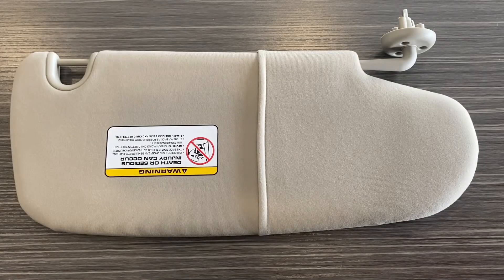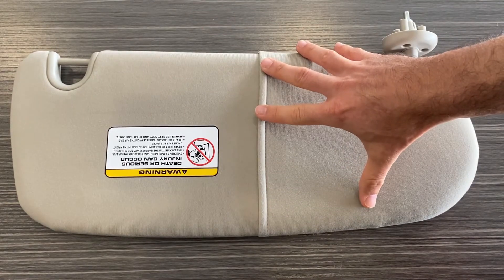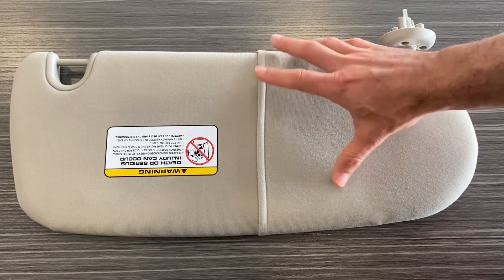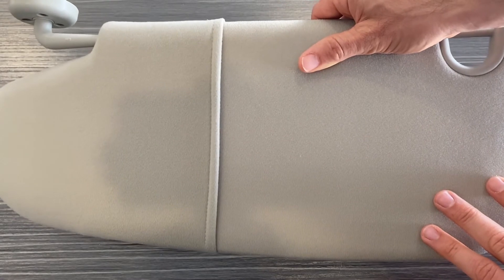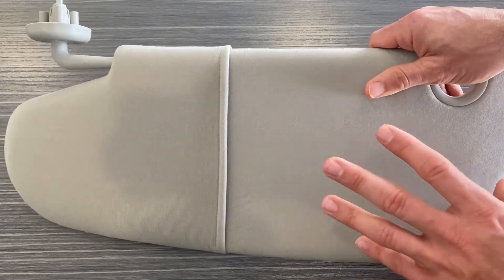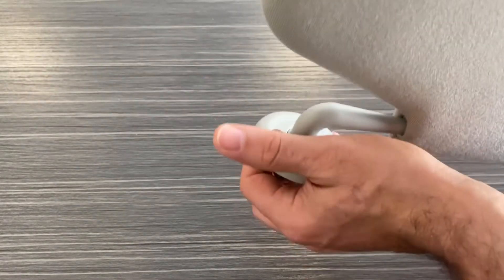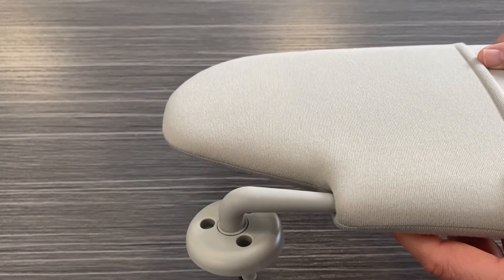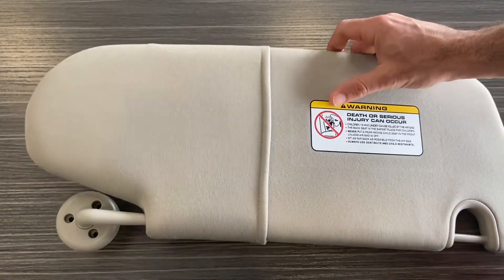Replacement Left Driver Side Sun Visor Gray - Fits Dodge Ram Vehicles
Fits the Following Vehicles:
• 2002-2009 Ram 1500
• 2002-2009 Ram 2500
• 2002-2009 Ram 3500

Replaces Part Numbers:
• 1CT11TL2AA
• 0XB05TL2AA